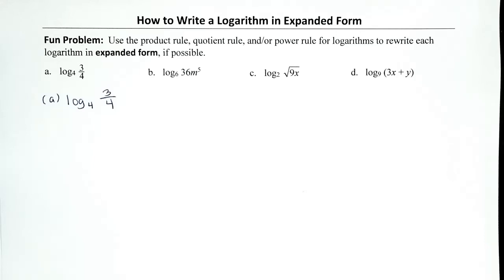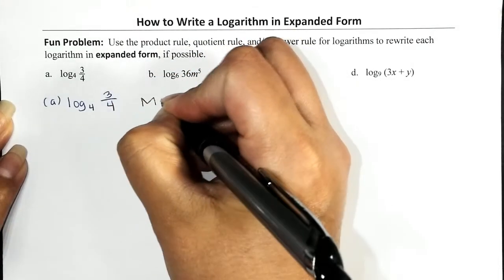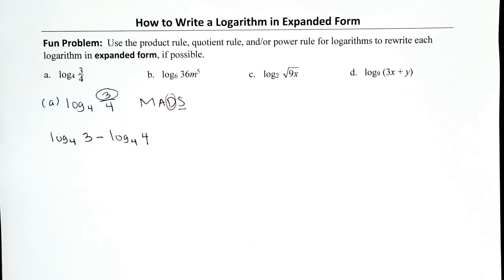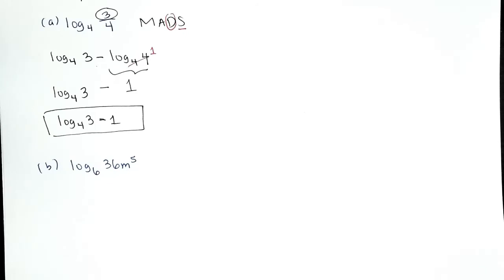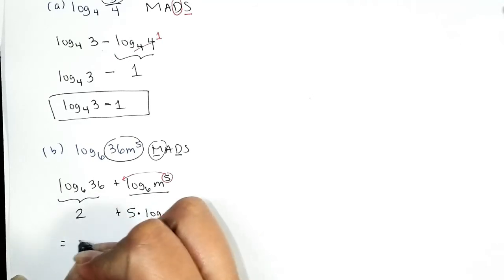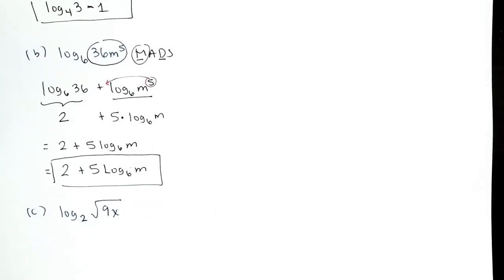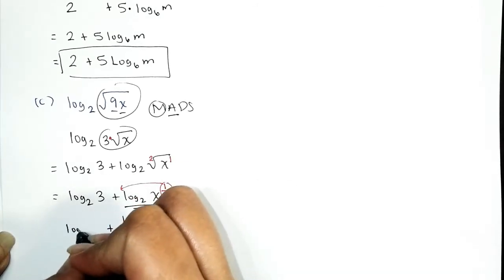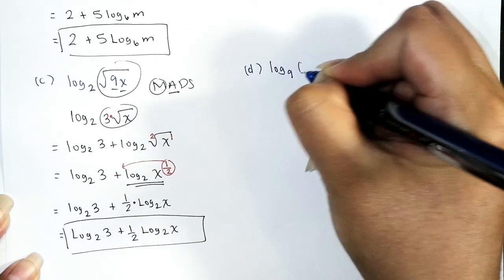How to Write a Logarithm in Expanded Form [4 EXAMPLES]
In this video we use the product rule, quotient rule, and/or power rule for logarithms to rewrite each logarithm in expanded form, if possible.